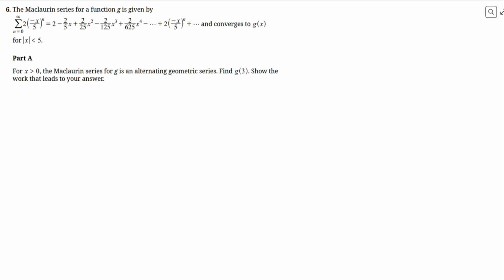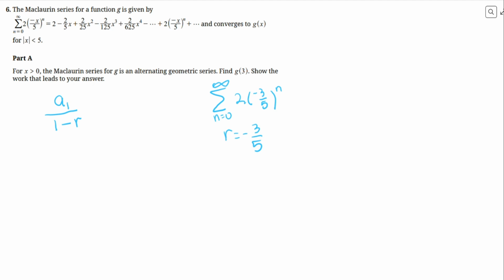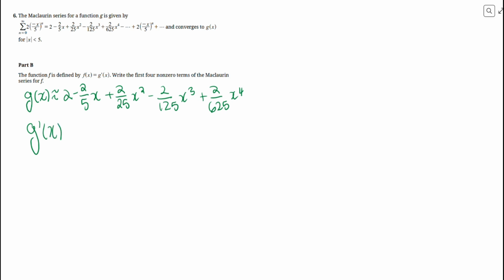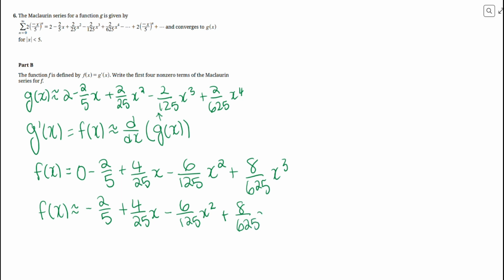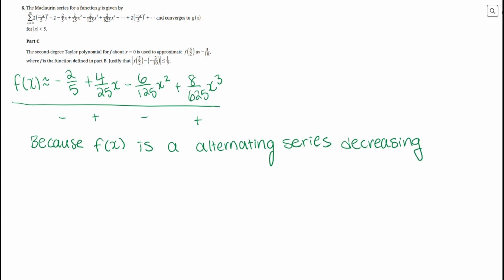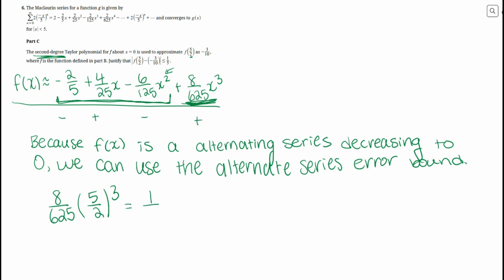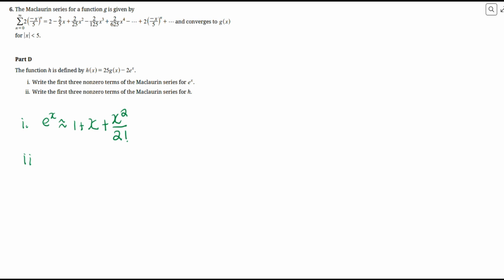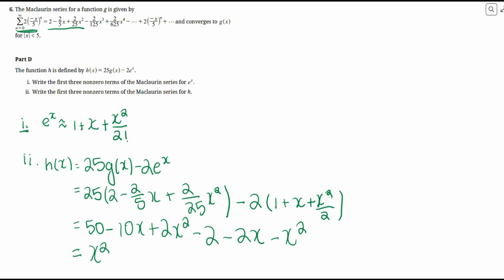Full Walkthrough of This 2026 AP Calculus BC FRQ | Math Explained 02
In this video, we do a full walkthrough of how to solve FRQ question number 6 from 2026 AP Calculus BC exam. This question involves the Mclaurin series, and dives into how to use the formula with sequences and series.

We'll break down the actual math concepts step-by-step with visuals in this short video to explain how to approach the problem and find the correct answer.

This video is part of our Math Explained series! We are The Weekend Call, a student-led initiative providing free online tutoring, and we make these short videos to clear up tough homework questions and exam problems.